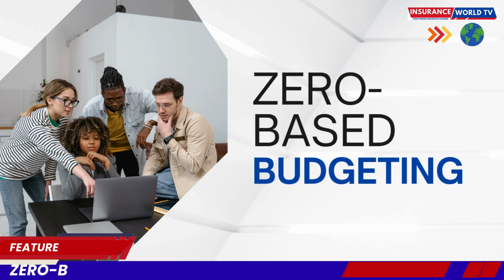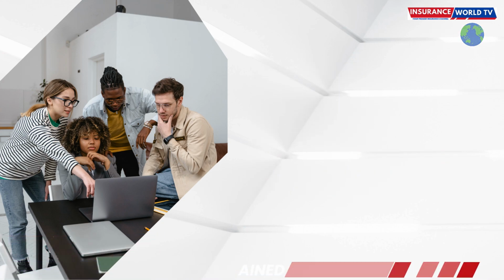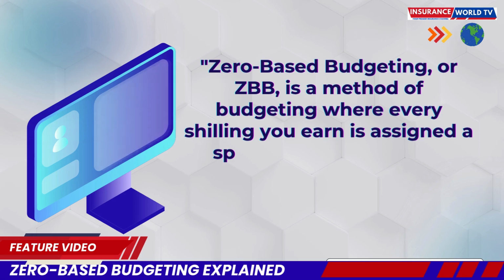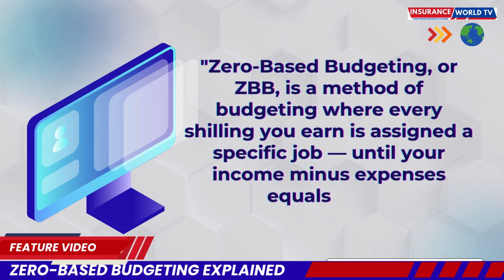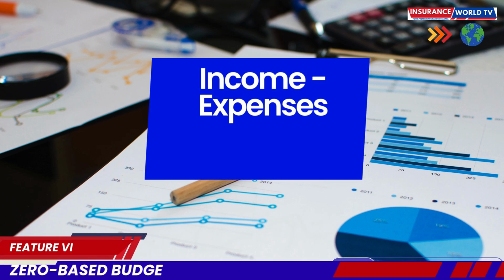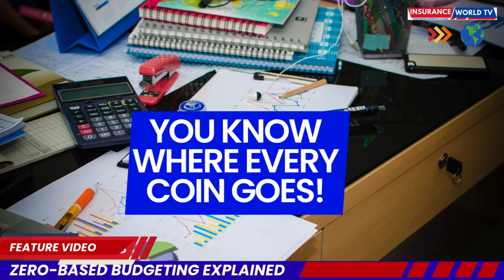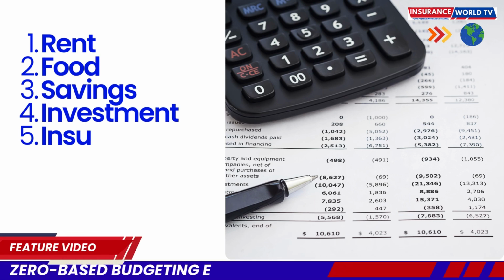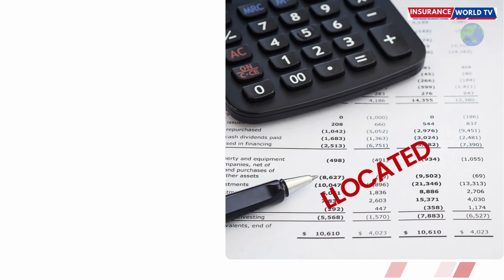Escape the Paycheck-to-Paycheck Trap with Zero-Based Budgeting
Escape the Paycheck-to-Paycheck Trap with Zero-Based Budgeting Are you tired of running out of money before the end of the month? In this video, we break down the Zero-Based Budgeting (ZBB) concept in a way that's simple, practical, and tailored to real-life — especially for Kenyans trying to manage small or inconsistent incomes.

✅ Learn:

What Zero-Based Budgeting really is
How to apply it step-by-step
Real-life examples using KSh 70,000
The pros and cons of this budgeting method
Why this could be the game-changer your finances need

📊 Whether you're a student, employee, gig worker, or entrepreneur — this budgeting system will help you take full control of your money.

📥 Download the FREE Zero-Based Budgeting PowerPoint Guide here: [Insert link if hosted]

Timestamps
00:00 – Intro
00:38 – What is Zero-Based Budgeting?
02:22 – How ZBB Works
04:02 – Advantages of ZBB
05:36 – Disadvantages to Know
06:40 – Why you should care about ZBB
07:50 – Final Thoughts

zero-based budgeting, budgeting Kenya, how to stop living paycheck to paycheck, personal finance Kenya, money saving tips Kenya, financial literacy 2025, budget like a pro, insurance world tv, budgeting for beginners

FOR SUPPORT: MPESA NUMBER  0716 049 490

zero-based budgeting, budgeting for beginners, how to budget your money,
stop living paycheck to paycheck, budgeting tips Kenya, financial freedom, personal finance 2025, simple budgeting method, how to save money monthly, money management tips, budgeting in Kenya, financial planning Kenya, zero-based budgeting Kenya, budgeting tips for Kenyans, saving money in Kenya, financial literacy Kenya, how to budget on small income Kenya, Kenyan youth money tips, budgeting for side hustles Kenya, insurance world tv,